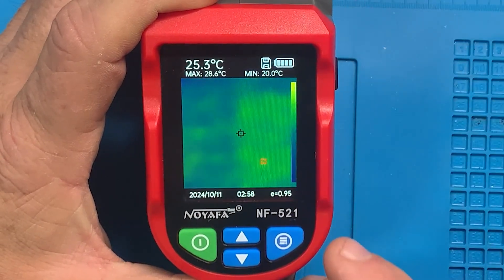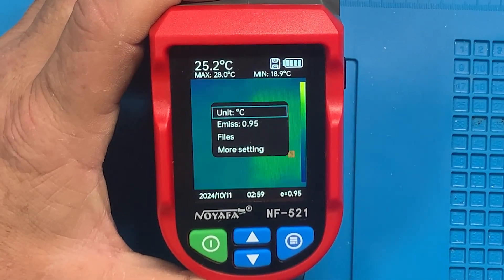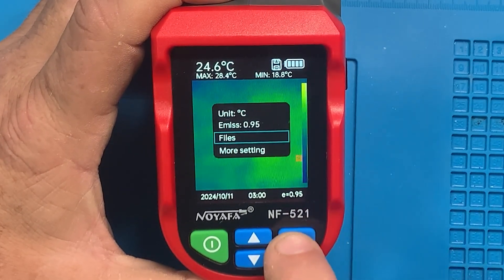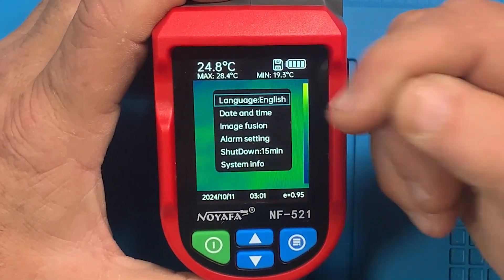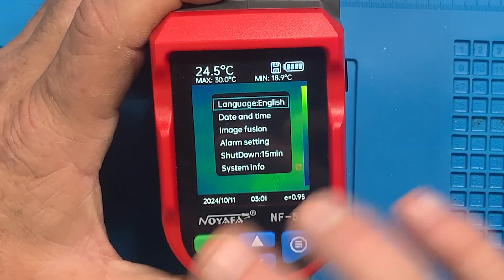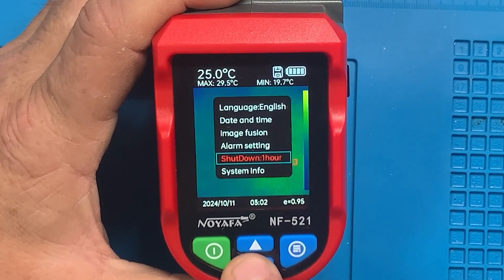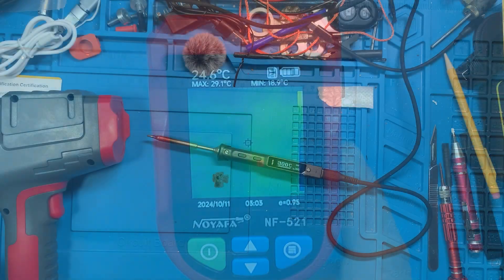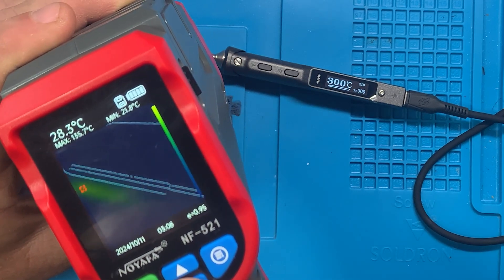Thermal Imager NF 521: What's it got up it's sleeve?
📷🔥In this video, we take a closer look at the NF-521, a useful and versatile thermal imaging device at a budget price. prtfrct for electronic troubleshooting or locating electrical hot spots in panels.Key Features:High-Resolution Imaging: Capture detailed thermal images with a 32×32 pixel resolution.Wide Temperature Range: Measure temperatures from -10°C to 400°C, making it suitable for various applications.User-Friendly Interface: The 2.4-inch TFT LCD display provides clear and easy-to-read visuals.Portable and Durable: Lightweight design with a robust build, perfect for on-the-go use.Rechargeable Battery: Enjoy up to 10 hours of continuous operation with the built-in Li-ion battery.In This Video:Unboxing: See what’s included in the box and our first impressions.Hands-On Demonstration: Watch as we test the NF-521 on different objects and environments.Pros: budget priced, functional, nothing fancy but does get the job done.Cons: Light weight, no lens cover, battery internal non removable, micro usb interface Don’t forget to like, comment, and subscribe for more tech reviews and tutorials! 👍🔔Specifications:Resolution: 32x32 (1024 pixies)Electronic shutter: NOVisible light cam: 2MDisplay: infrared edge detection, dual light fusion, visible light, infraredColor palettes: iron red, cold, black, rainbow, red heat, white, lavaSpectrum: 8~14umFOV: 33'HIFOV: 18 mradThermal sensitivity: 150mkFrame rate: 9HzImage format: BMPTemprature range: -20 - 400cEmissivity: .1~.99Resolution: .1c~/FResponce: 150msSpectral band: 8~14umScreen: 2.4 rdquo TFT LCDDisplay resolution: 320x240 (pixies)battery: 3.7v/2600 mAh rechargeableComes with carry case, charge cable and 16GB micro Tf card. I give it a thubms up but if you have to pay over 100 i would say go for something else. is functional and works, no long term test so not sure how long it will last so i will say if the price is right for you get it.Stars: ***1/2 3.5 stars#ThermalImager NF521 TechReview ThermalImaging GadgetsPlease like and subscribe if you feel lead to do so.Thanks and God bless.Patreon:1 time donations as little 5 in store or subscription if you would prefer. to earn with me together🤝! to get 💰$100 coupon bundle !!Directly get 💰$100 in Temu app big or go homeIm making progress nowThis video offers a detailed tech review of the mileseey tr256b thermal imager, showcasing its features and operation. We explore its application in electronics repair, particularly how it assists with diagnosing issues on a soldering setup. The demonstration also highlights a specific programming quirk, noting the lack of debouncing in javascript for button presses.
We are making progress with this thermal imager, which is an excellent tool for electrical inspection. The video shows how the device displays temperature readings, highlighting its ability to detect heat. We also observe an interesting aspect of its programming related to switch debounce, indicating a lack of proper debouncing in its input handling.